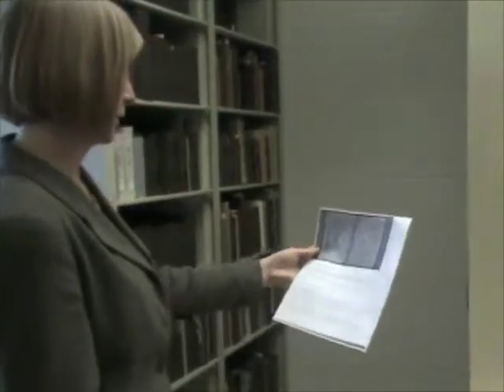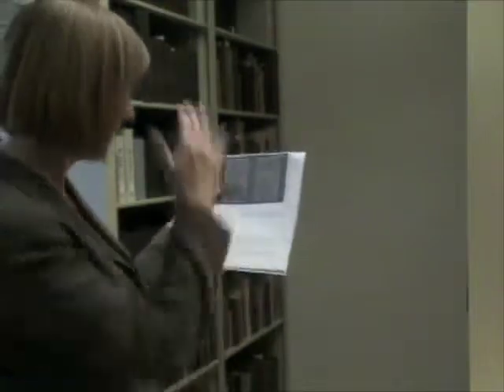Valerie with a book